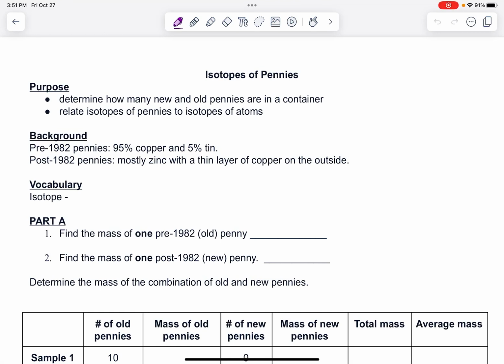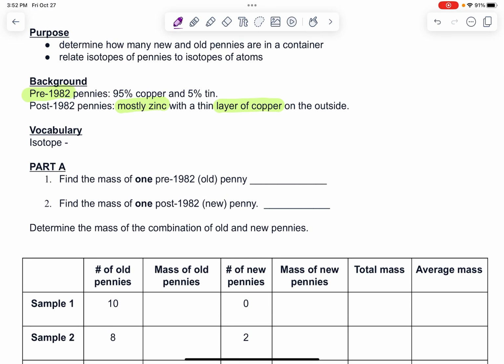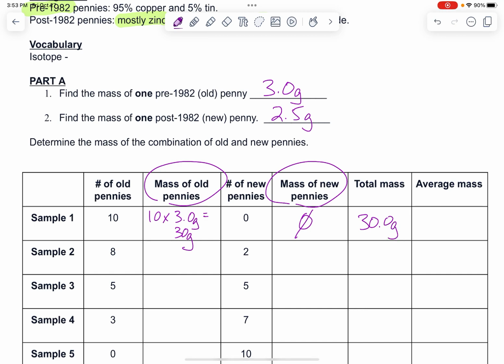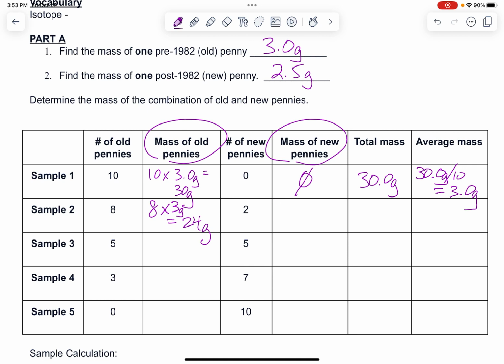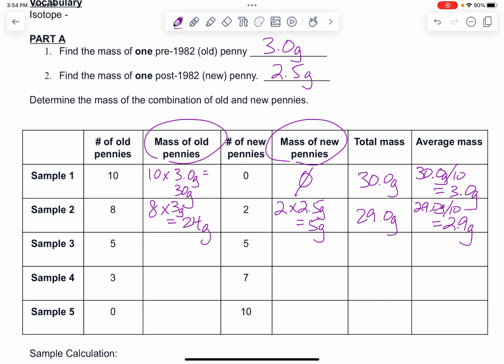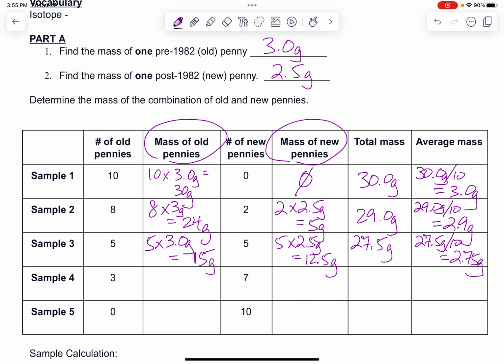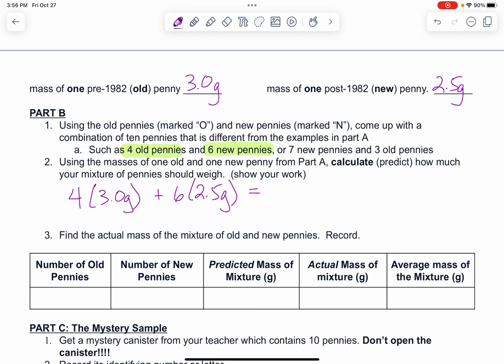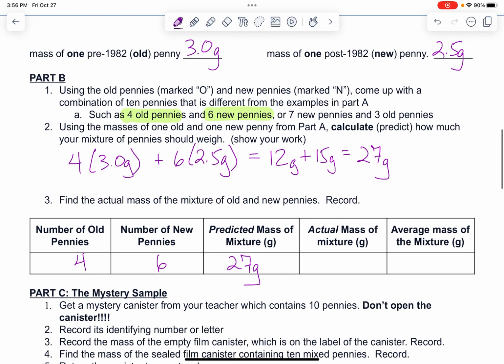Isotope of Pennies part 1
This lab demonstrates the idea of average mass, leading into how atoms of the same element can have different masses, such as Carbon-12 and Carbon-13, etc